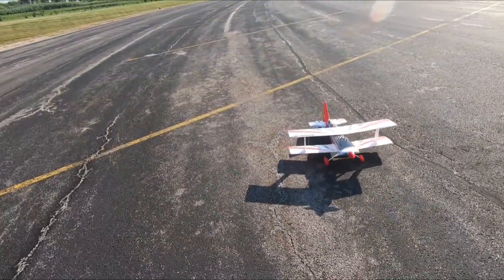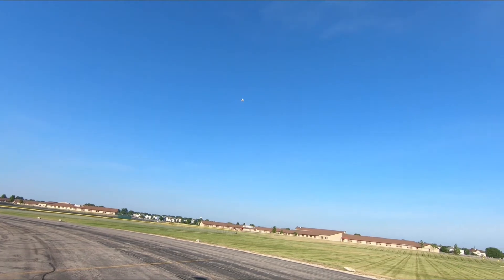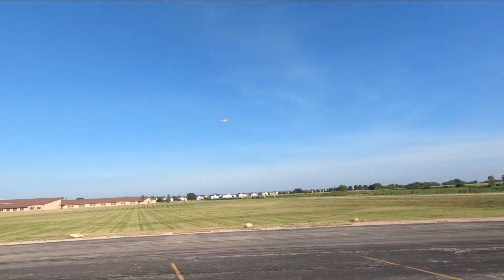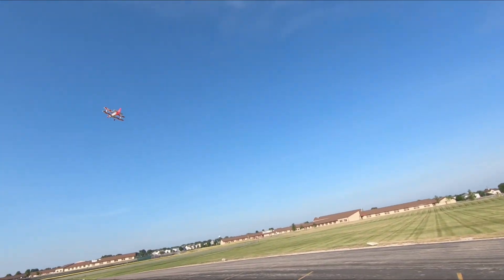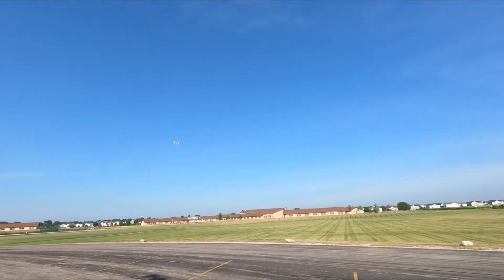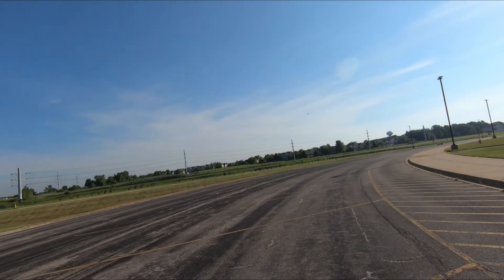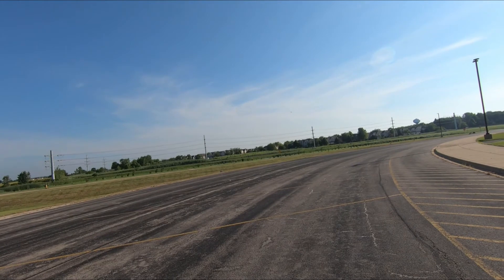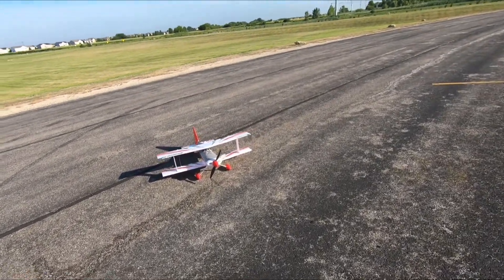E-flite® Ultimate 3D 950mm (maiden flight on 3S)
This is the maiden flight (on 3S lipo) of the E-flite® Ultimate 3D 950mm Smart BNF Basic with AS3X & SAFE.  I will also re-maiden on 4S lipo later.  Head cam.